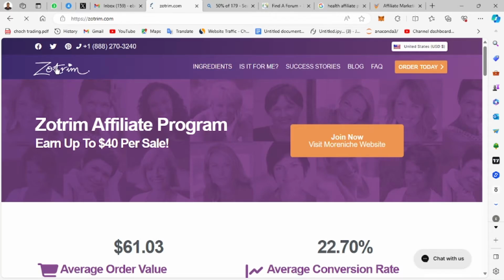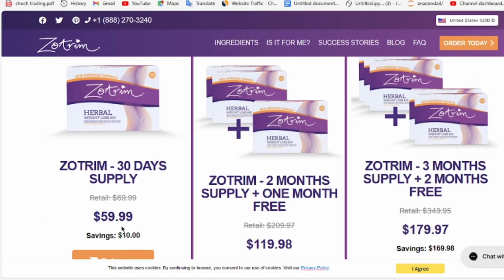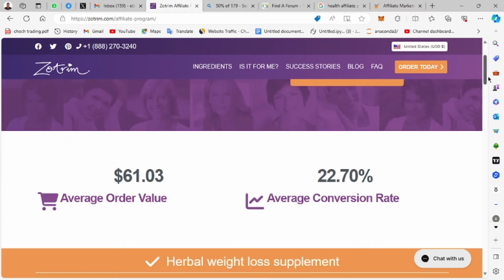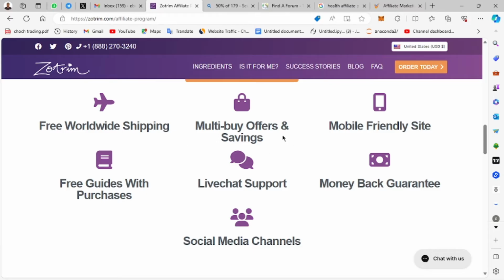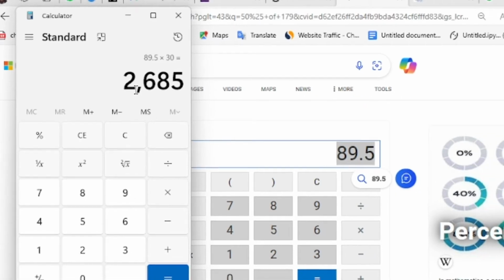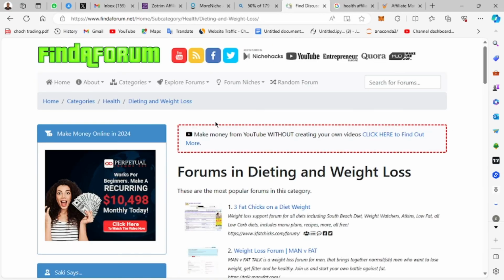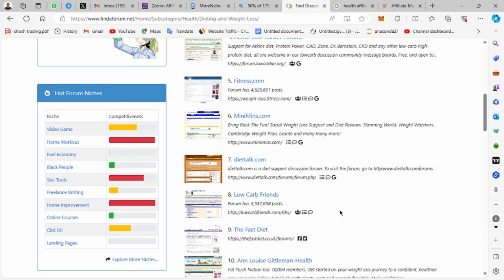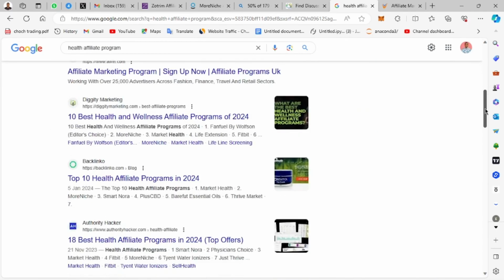Make $2685 Using This Free Tool (Make Money Online In Nigeria)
Discover the ultimate guide to making $2685 or more online in Nigeria using a free tool. Whether you're a student, a professional, or anyone seeking extra income, this method guarantees legitimate earnings. Learn how to leverage this opportunity, even with just your phone. Start earning today!

Are you searching for ways to make money online in Nigeria? Look no further! In this guide, I'll unveil a simple yet effective method to pocket $2685 or more using a free tool. Whether you're a student, a professional, or someone looking to supplement their income, this opportunity is tailor-made for you. Best of all, you can kickstart your journey with just your smartphone.

Gone are the days of fruitless online ventures. With this method, you'll tap into a legitimate source of income, no gimmicks or scams involved. Here's how you can get started:

**Step 1: Access the Free Tool**
First things first, you'll need access to the free tool that will pave your way to earnings. Luckily, it's easily available online. Simply [provide a link or detailed instructions on how to access the tool].

**Step 2: Understand the Tool**
Once you're in, take some time to familiarize yourself with the tool. Understand its features, functionalities, and how it can be utilized to generate income.

**Step 3: Implement the Strategy**
Now, it's time to put the tool to work. Follow the step-by-step instructions provided within the tool to start generating income. Whether it involves surveys, tasks, or other methods, rest assured that these are legitimate avenues for earning money online in Nigeria.

**Step 4: Maximize Your Earnings**
While the initial goal is to make $2685, there's no limit to how much you can earn. Explore different strategies, invest more time if possible, and watch your earnings grow.

**Step 5: Enjoy Your Earnings**
As your earnings accumulate, take a moment to appreciate your efforts. Whether you choose to save, invest, or treat yourself, know that you've earned every penny through legitimate means.

- Legitimate Opportunity: Say goodbye to scams and dubious schemes. This method ensures legitimate earnings.
- Flexibility: Whether you're a student or a professional, you can earn at your own pace, anytime, anywhere.
- No Investment Required: You don't need to invest any money upfront. Simply utilize the free tool and start earning.

👍 **Don't miss out on this incredible opportunity to level up your skills without spending a penny! 🚀**

💬 Leave your questions and thoughts in the comments below!

FROM OUR LIBRARY

Individual outcomes may vary. There is no guarantee that you would make the same amount of money as I did from these websites. You might make more or less. It all depends on your experience, determination, and other factors. It is important to know that you are responsible for the result you get from using the advice in this video. The result depends on how much work you put in. This means that purchases made through the links will give us a commission, at no additional cost to you.

IGNORE THESE!